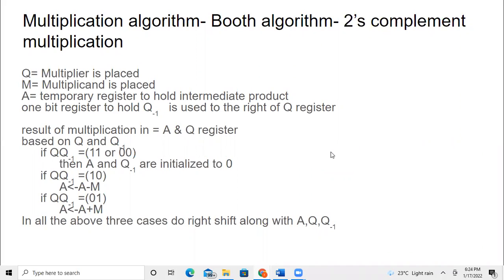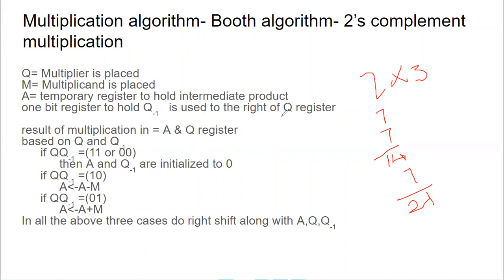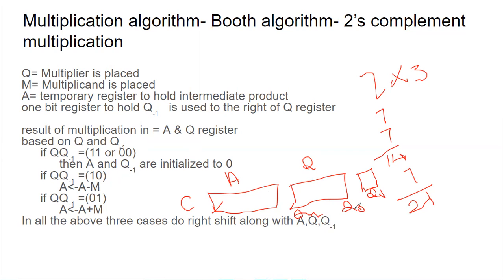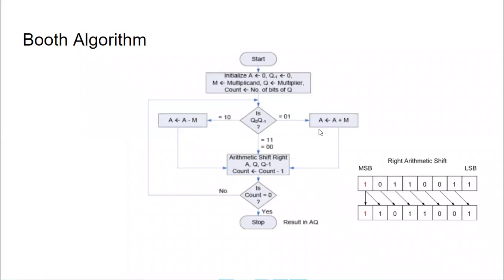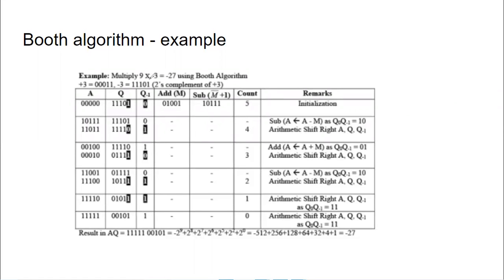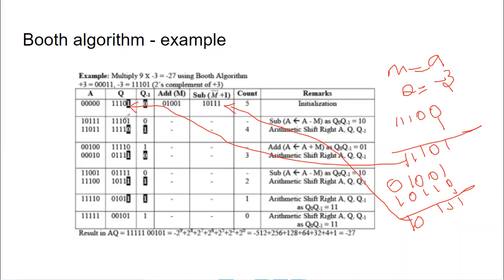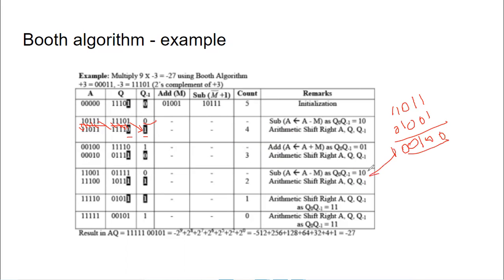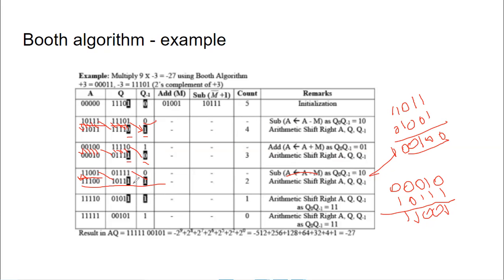booth algorithm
booth algorithm explained with example